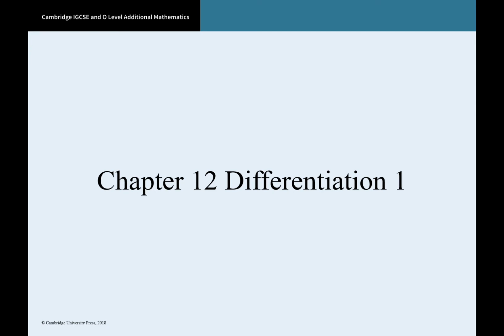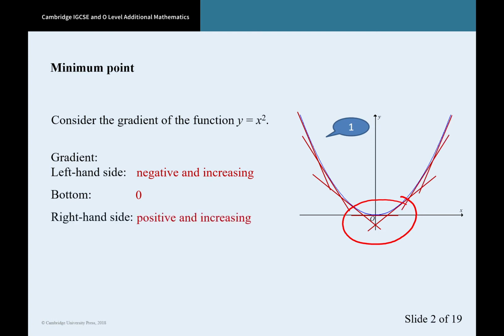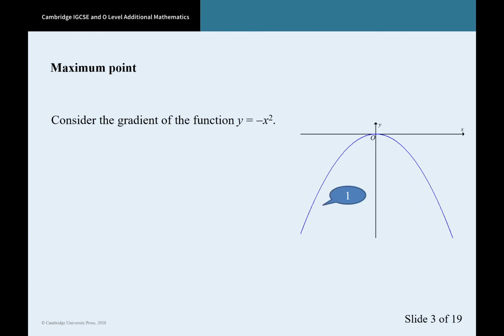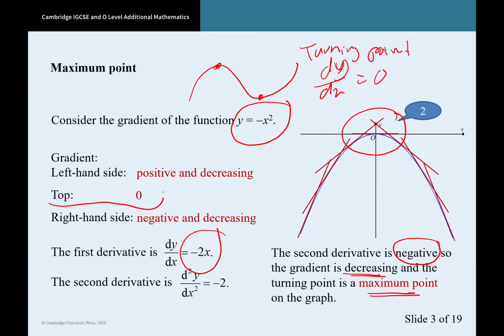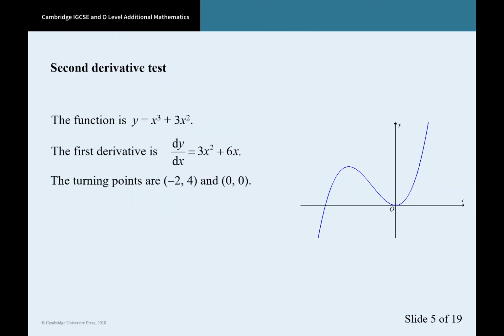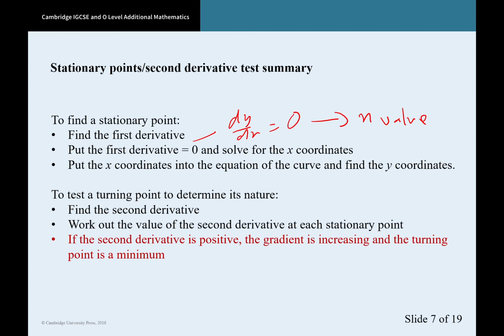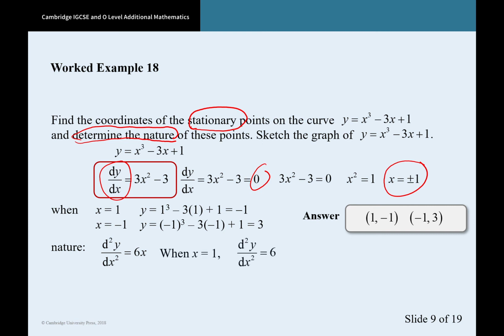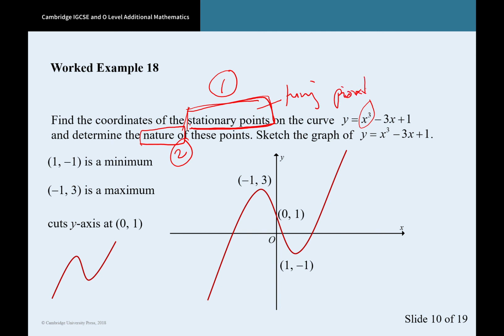Add Math Differentiation Part 4 Second Derivative and Turning Points